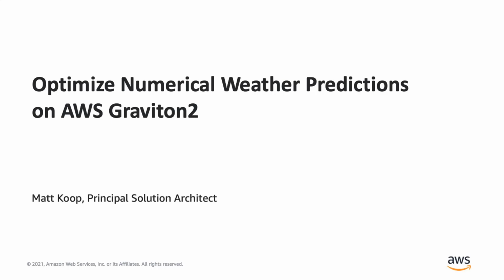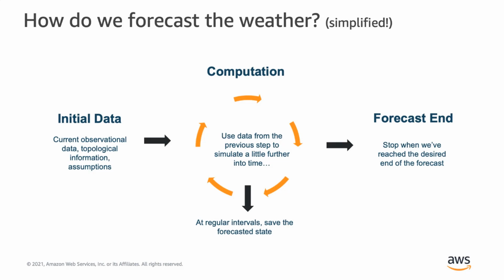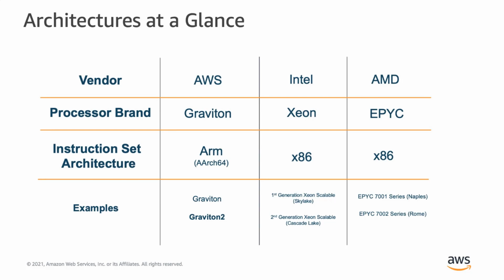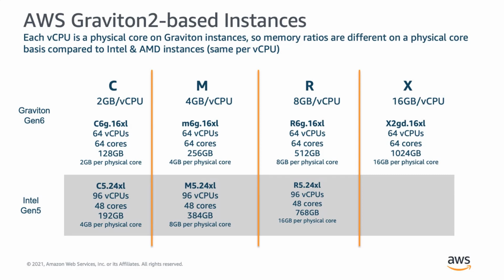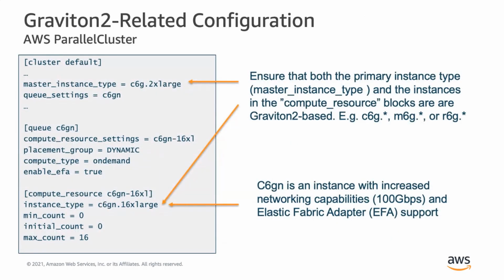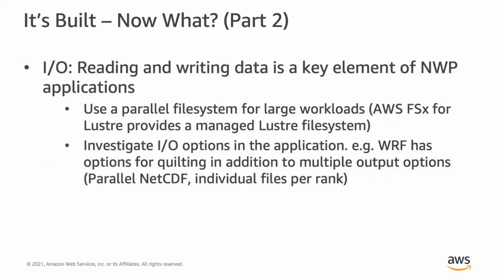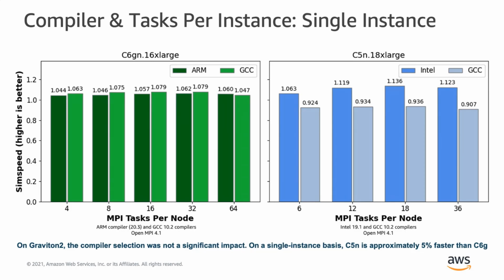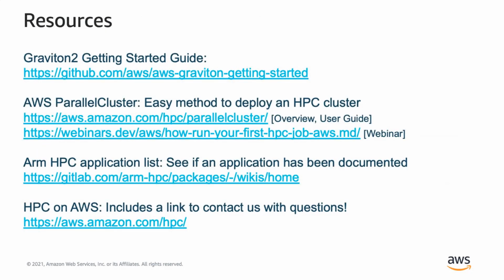Optimize Numerical Weather Predictions on AWS Graviton2 - AWS Online Tech Talks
The Weather Research and Forecasting (WRF) model is a numerical weather prediction (NWP) system designed to serve both atmospheric research and operational forecasting needs. With the release of Arm-based AWS Graviton2 Amazon Elastic Compute Cloud (EC2) instances, a common question has been how these instances perform on large-scale NWP workloads. In this tech talk we will demo running NWP on AWS Graviton2 and share benchmarking results from running NWP across three different instance types. Learn how you can optimize price performance when running your WRF simulations on AWS with AWS Graviton2.

Learning Objectives:
*Learn how to effectively use Graviton-based instances for your HPC applications, including Numerical Weather Prediction (NWP) applications
*Understand how you can achieve higher performance in your NWP applications through the use of Elastic Fabric Adapter (EFA)
*Learn how different instance types can allow you to scale your workloads efficiently